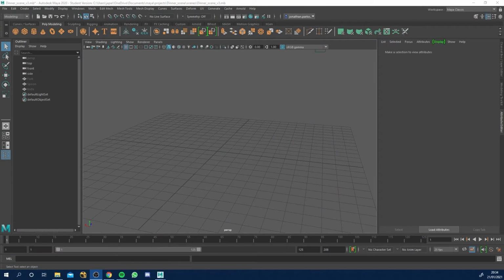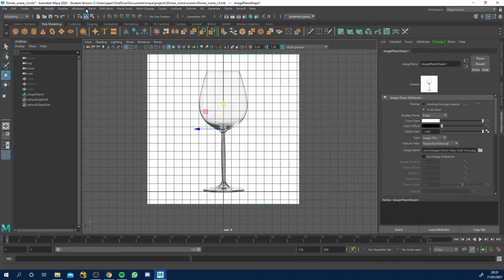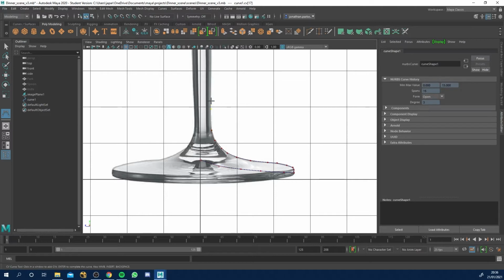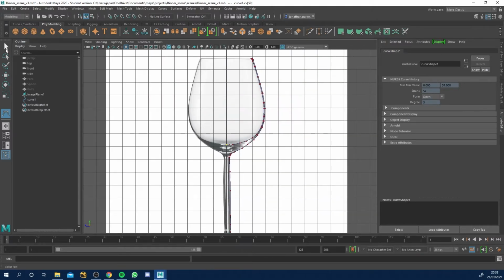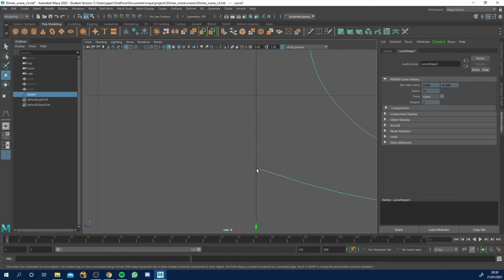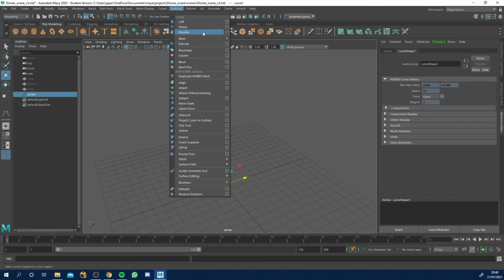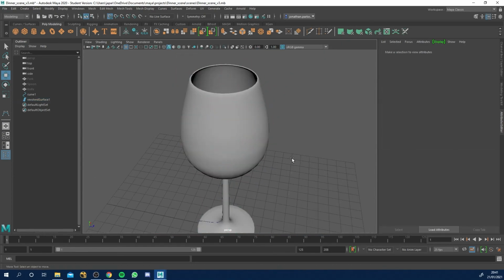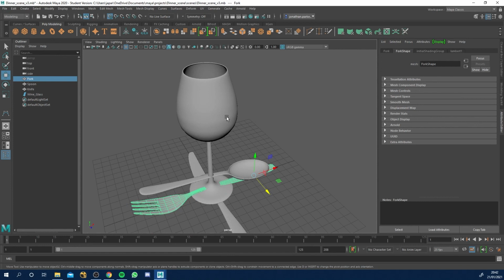How to model a wine glass in Maya | Intro to Maya 2020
In this video of our 'Intro to Maya 2020' series, I will show how you how to model a wine glass in Maya using curves and Nurbs Surfaces.

In a future lesson, we will cover how to make a glass texture in Arnold.